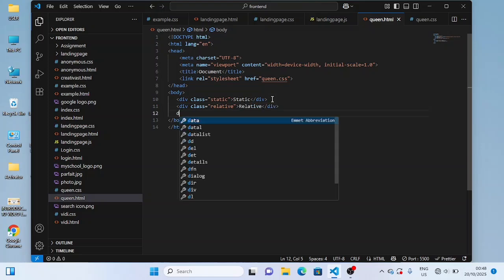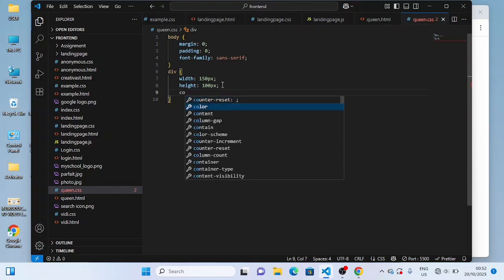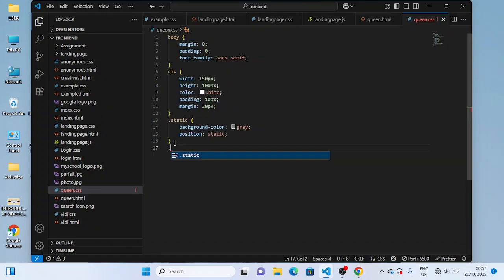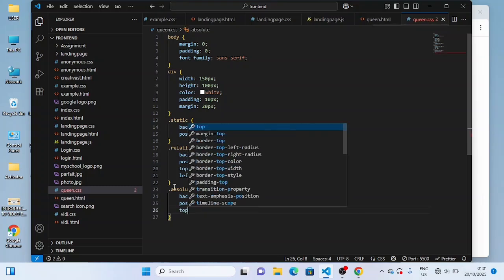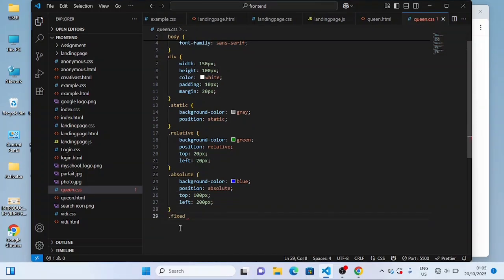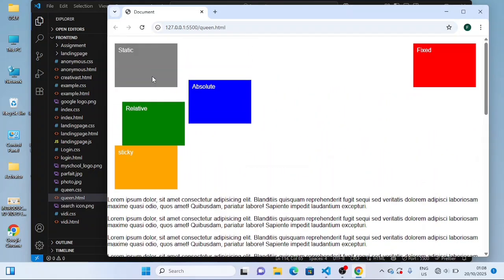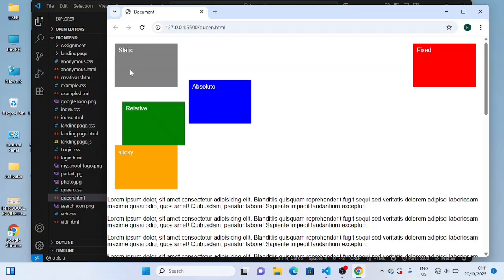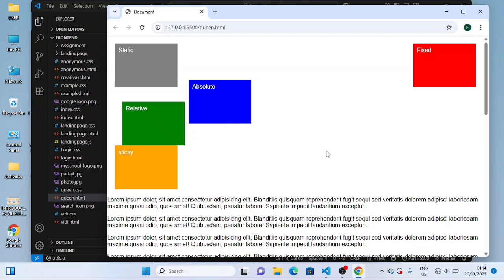Master CSS Positioning | Static, Relative, Absolute, Fixed & Sticky Explained Easily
Learn everything you need to know about CSS positioning in this beginner-friendly tutorial! In this video, I explain the five major CSS position values: static, relative, absolute, fixed, and sticky, with clear examples and practical use cases.

Whether you're a complete beginner or looking to strengthen your frontend development skills, this video breaks down each positioning concept in simple terms with HTML and CSS code examples.

🔍 Topics Covered:
- What is CSS positioning?
- Difference between static, relative, absolute, fixed & sticky
- Real-world use cases
- How to position elements effectively in web design
- Beginner-friendly layout tricks using position

✅ Perfect for:
- Web development beginners
- HTML & CSS learners
- Frontend developers
- Anyone confused about CSS layout and element positioning